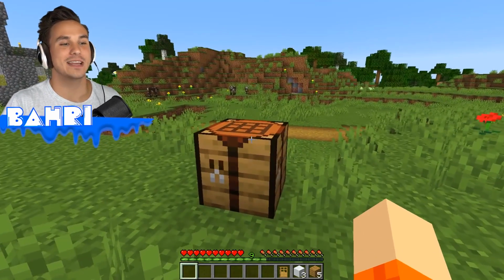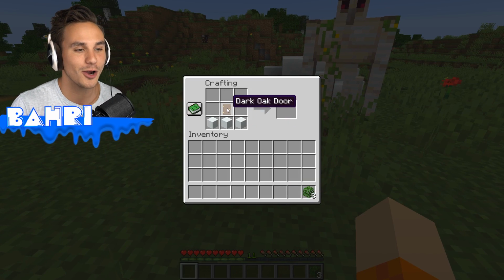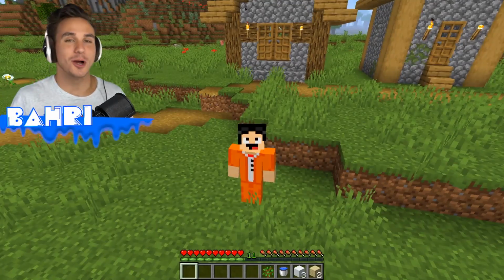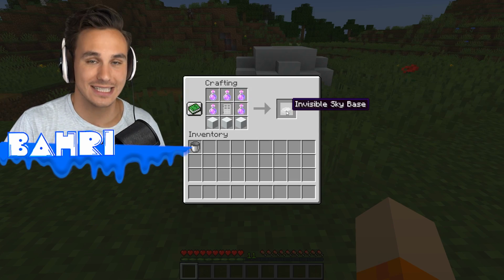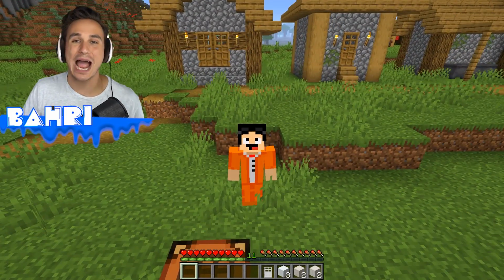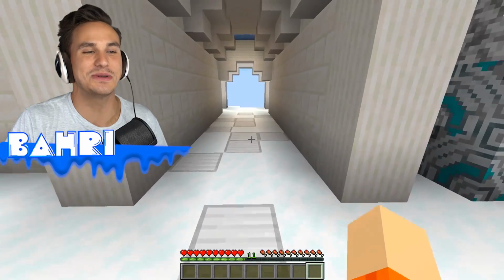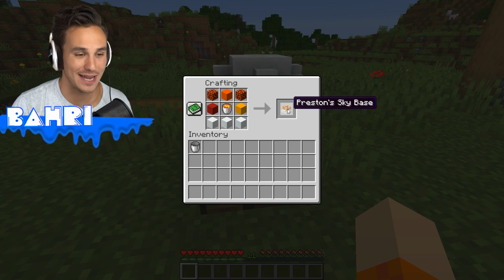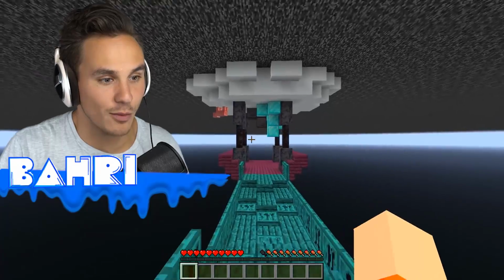Minecraft BUT You Can Craft a CLOUD BASE From ANY BLOCK!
We found a Minecraft world where you can use any block to craft a sky base... and then use a secret platform to fly up to it!